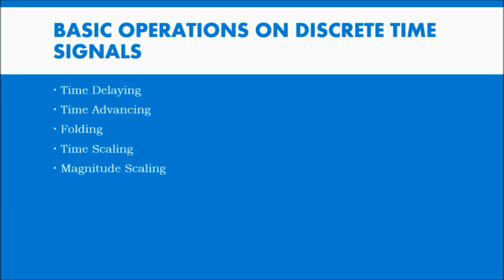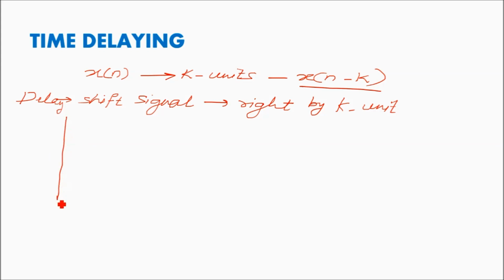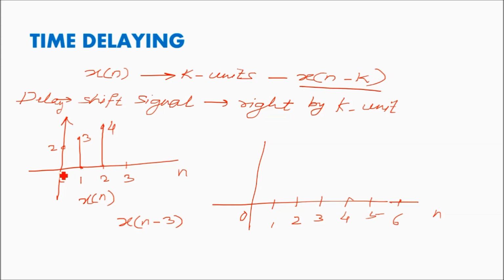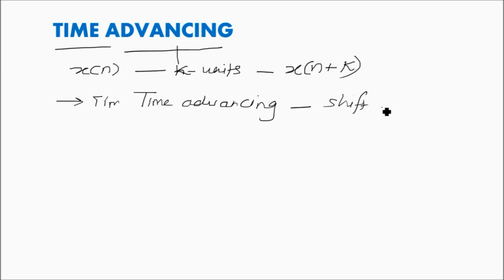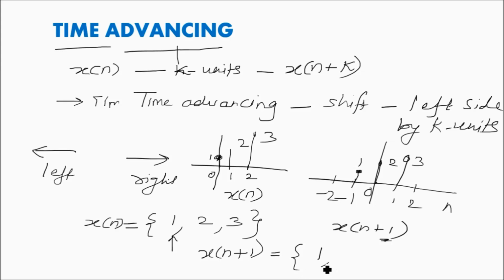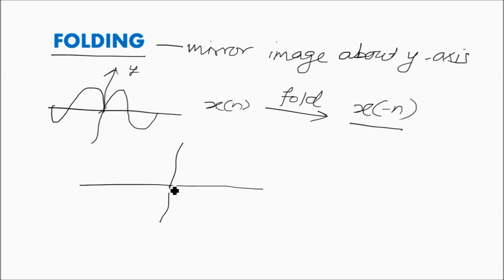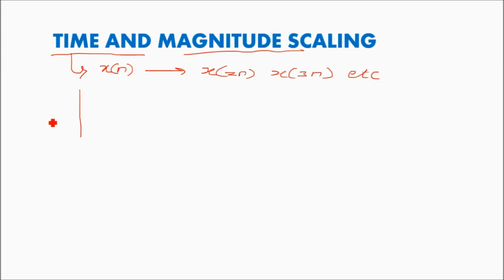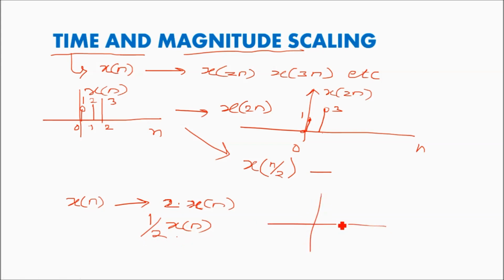Digital Signal Processing Part- 4: Basic Operations on Discrete Signals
Basic Operations on Discrete Signals